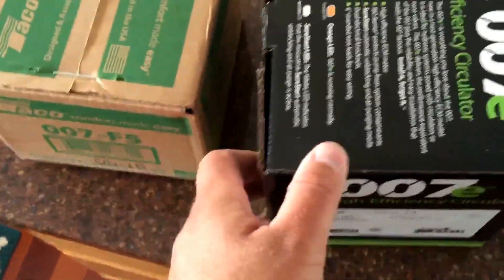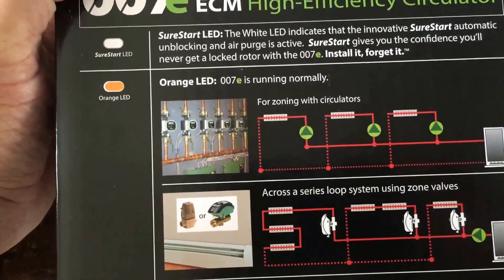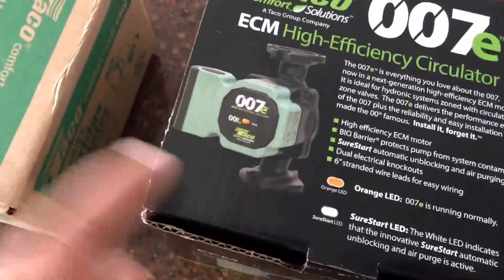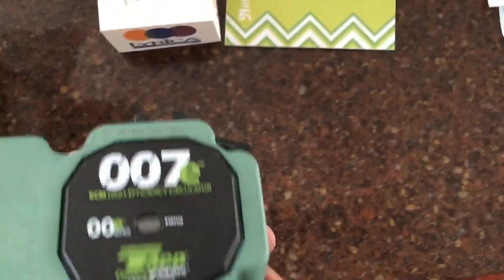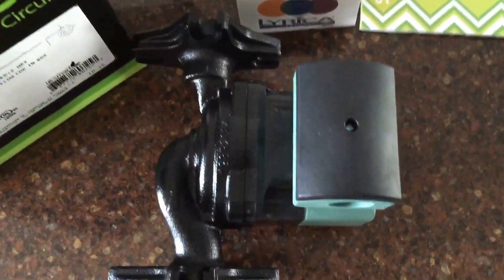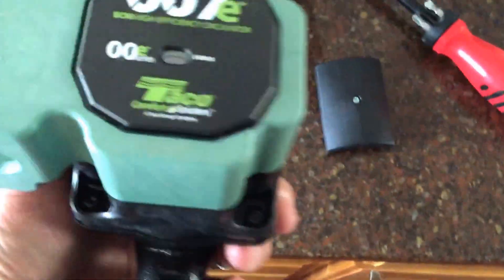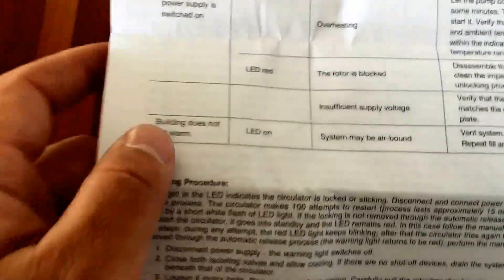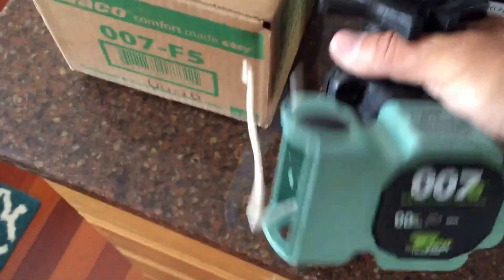New Taco 007e ECM high-efficiency circulator unboxing